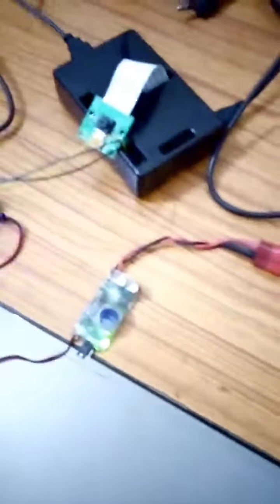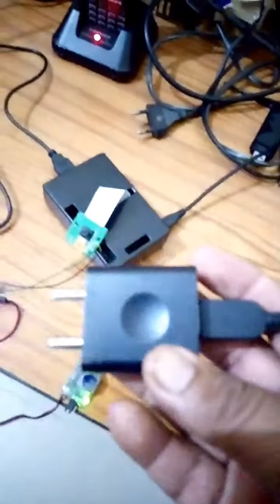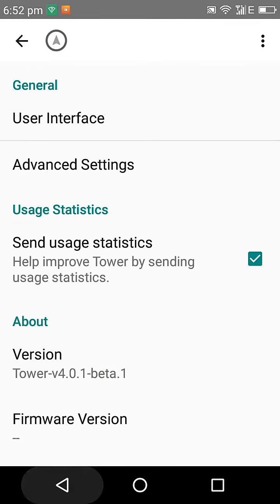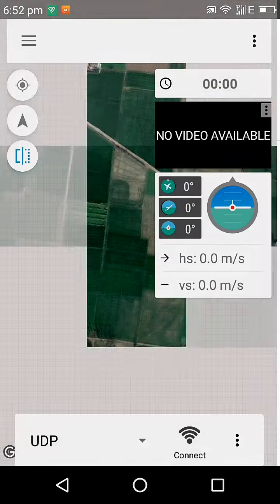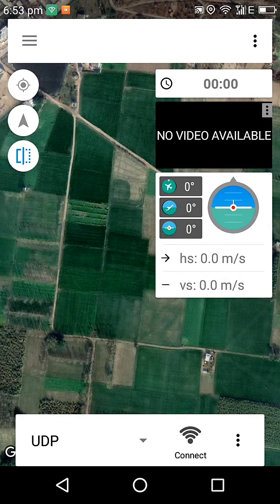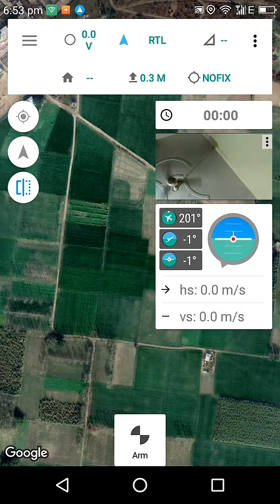EZ_WiFiBroadcast 1.6RC6 with HD video streaming & Bi-directional Telemetry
EZ_WiFiBroadcast 1.6RC6 with HD video streaming & Bi-directional Telemetry using Raspberry Pi and only one USB-WiFi adaptor at AirPir and one USB-WiFi adaptor at GroundPi.